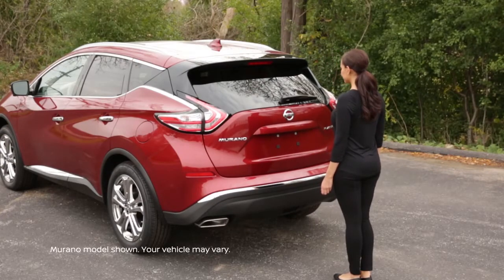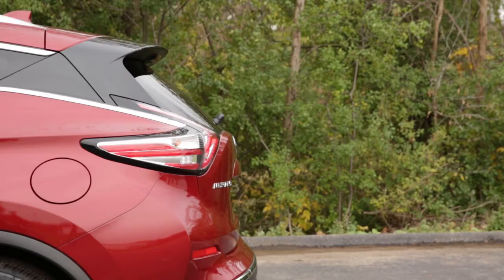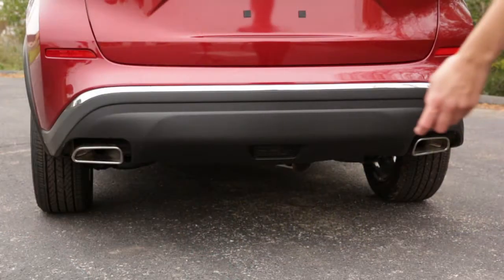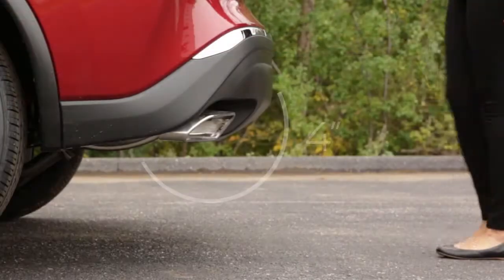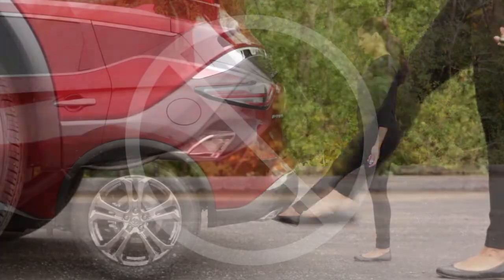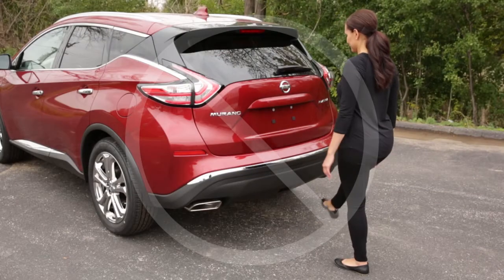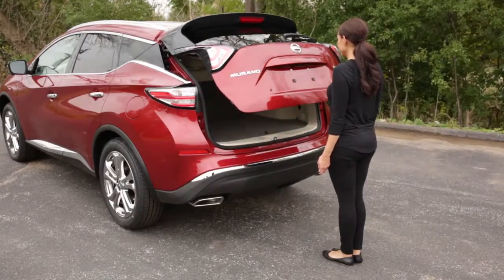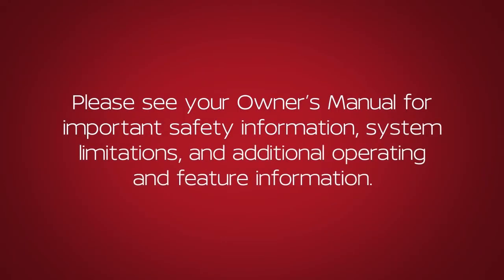2018 Nissan Rogue - Motion-Activated Liftgate (if so equipped)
Some vehicles are equipped with a motion-activated liftgate. To use the
motion-activated liftgate, be sure your key fob is within approximately three feet of
the liftgate. With your leg near the center of the rear bumper, quickly swing your
foot forward. Your foot should come within at least four inches of the rear bumper
but should not make physical contact.

You do not need to hold your foot under the bumper or move it side to side. Immediately return your foot to the ground. Within two seconds, three beeps will
sound and the liftgate will begin to open or close.

Please see your Owner’s Manual for important safety information, system
limitations, and additional operating and feature information.